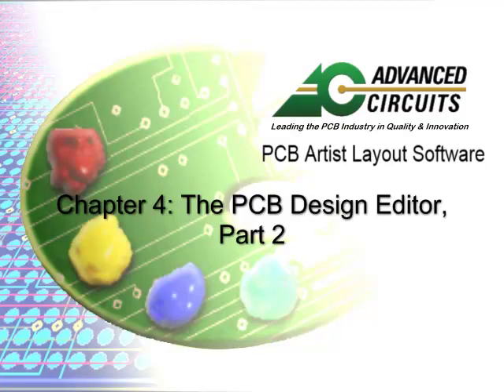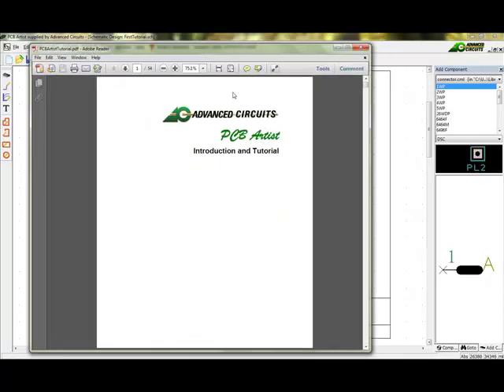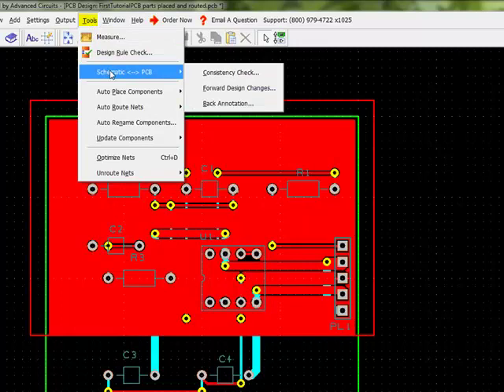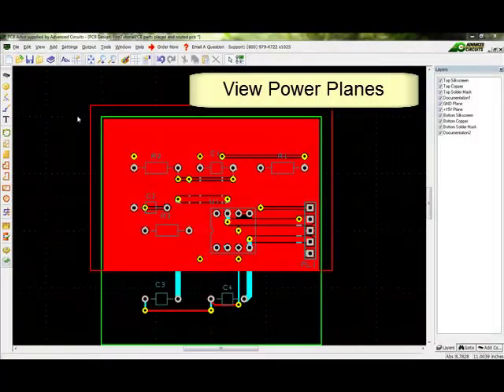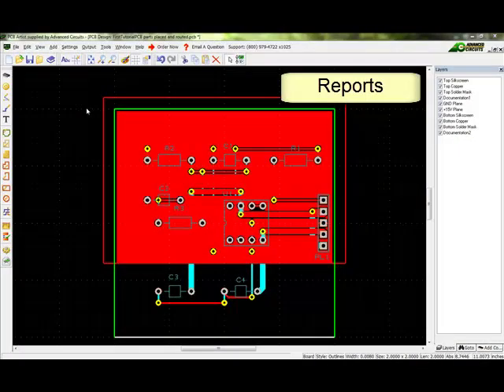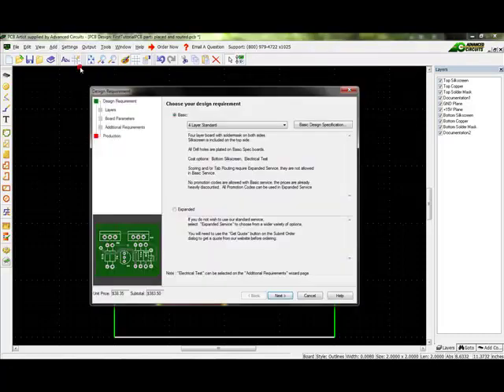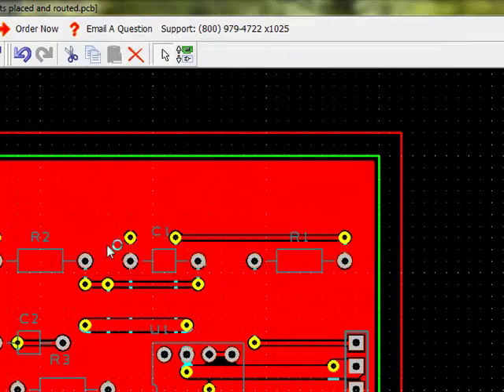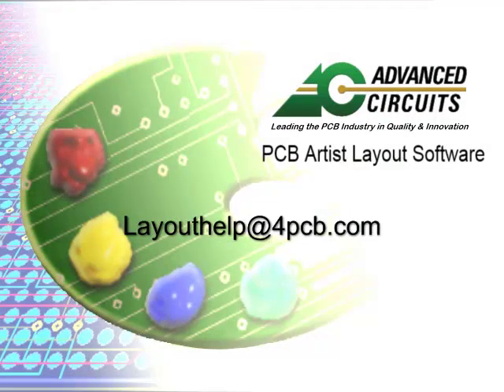PCB Artist Video Tutorial - Part 7 - Chapter 4: The Design Editor Part 2 Video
Learn how to use the Advanced Circuits PCB Design Editor. This is part 2 in chapter 4 for the PCB video series using PCB Artist designed by Advanced Circuits.